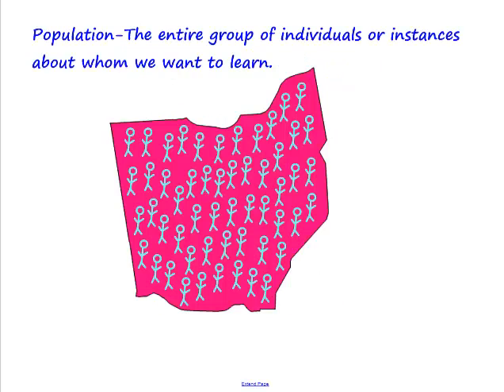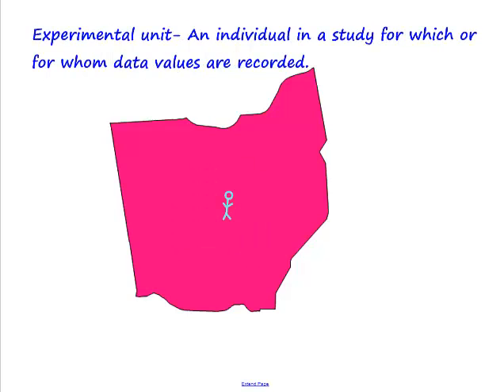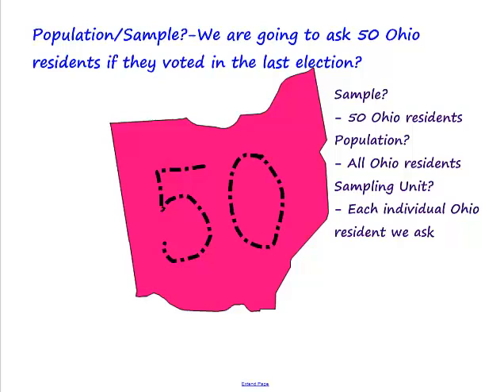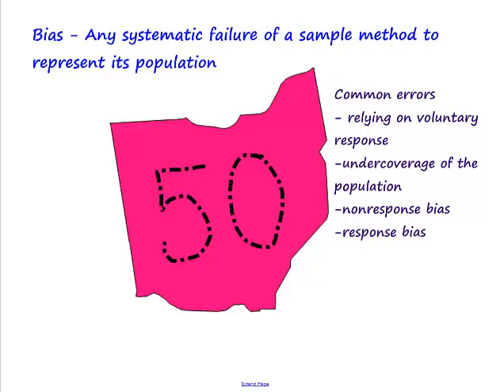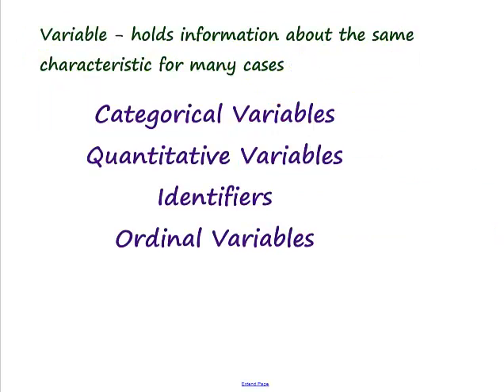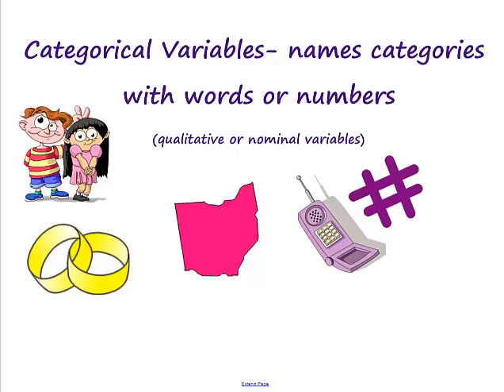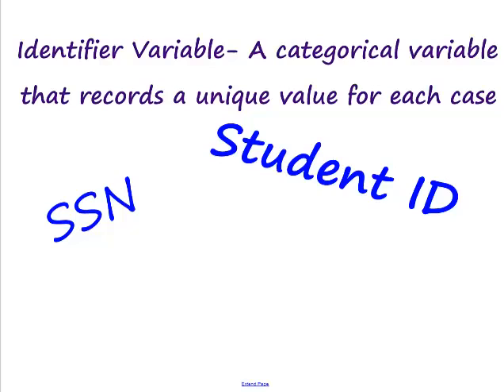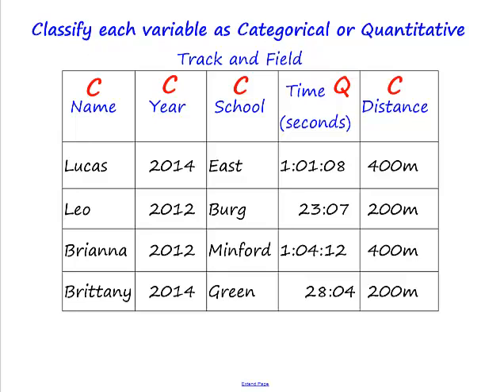Population, sample, & variable